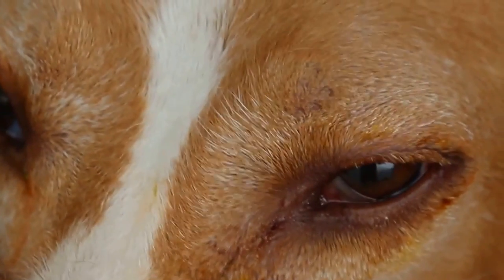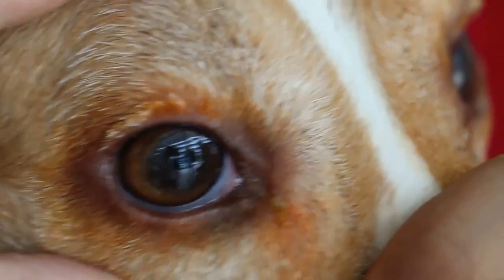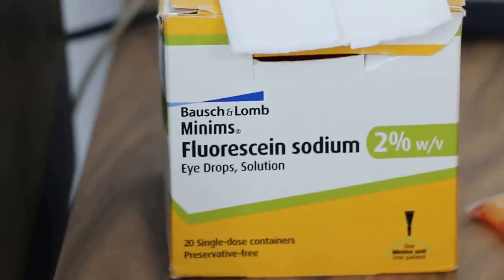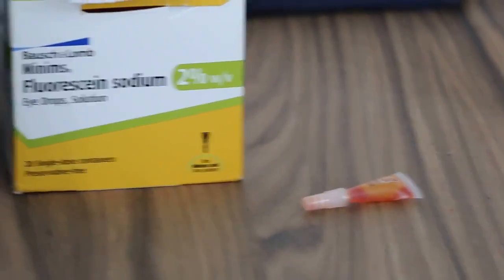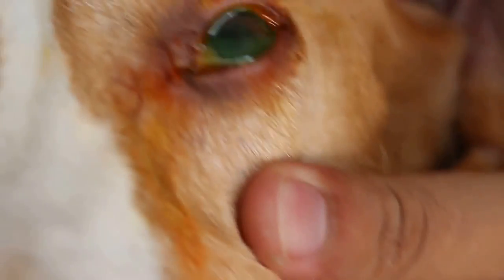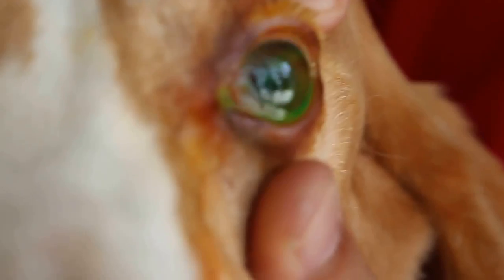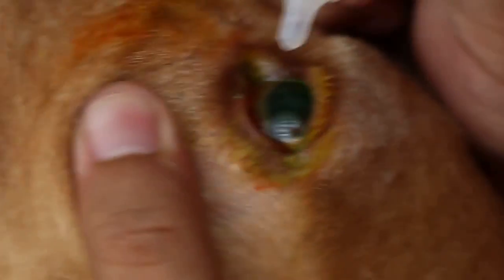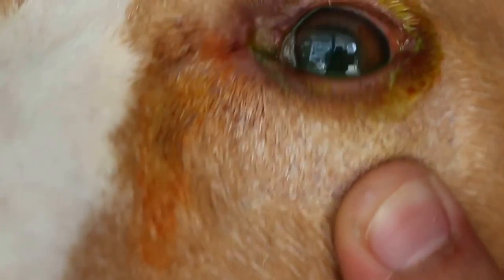Chemical spill onto Beagle's eyes Pt 3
Wed April 15, 2015. Two days after IV treatment for two swollen eyes. The left eyelid is no longer swollen but the eye white is congested red.

The chemical spill could be from the mop water or from passers by splashing chemicals onto his eyes. Now, 2 days after in-patient, he has recovered. Fluorescein eye stain is negative for both eyes, showing corneal ulcers have had healed.